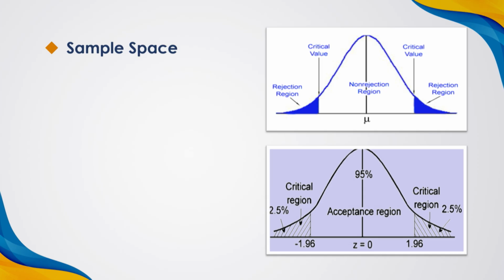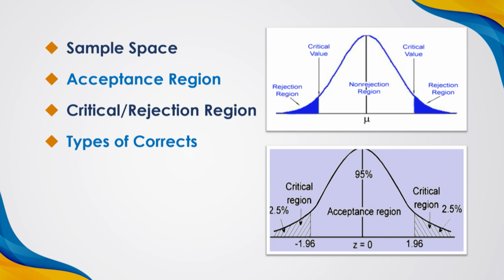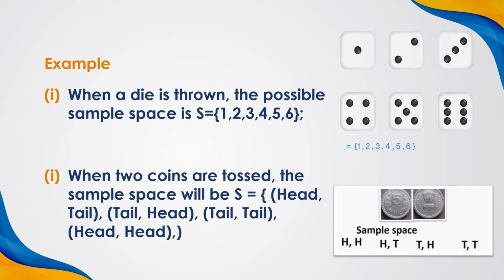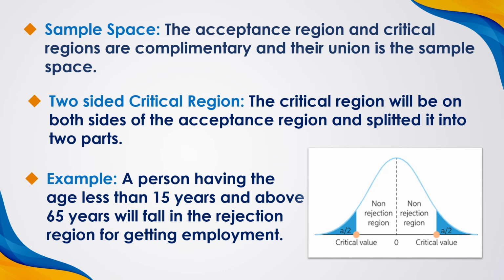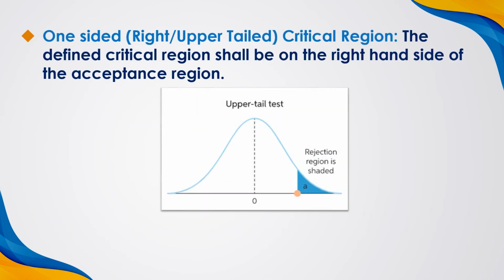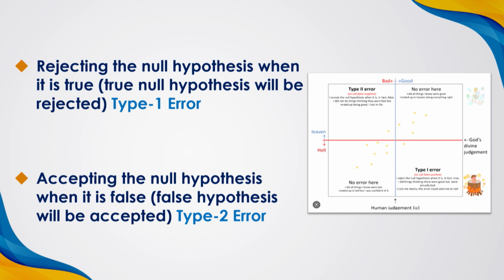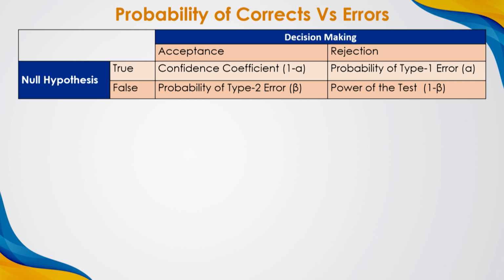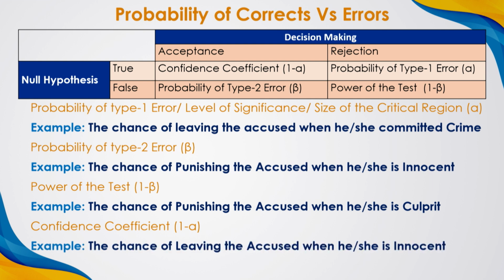SMPR2 W8 Lesson 26 Part 1 Types of Errors, Power, Confidence Coefficient, Level of Significance